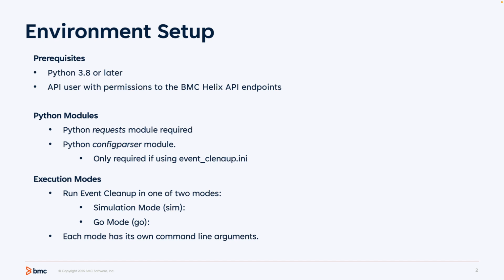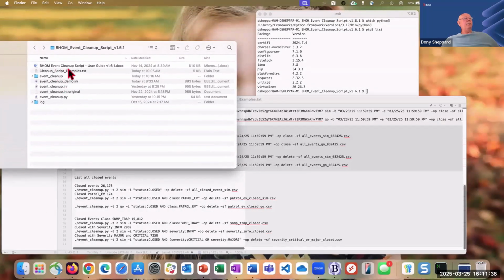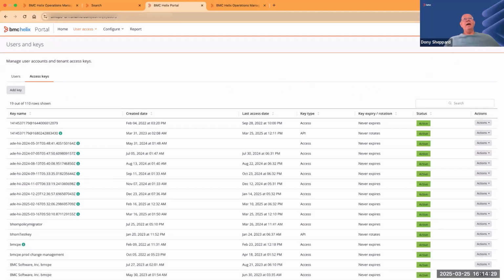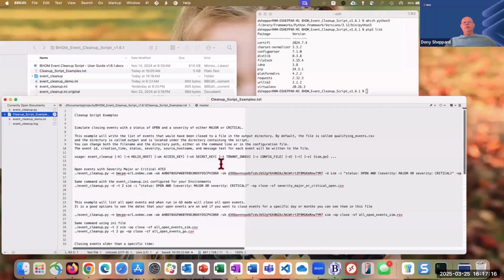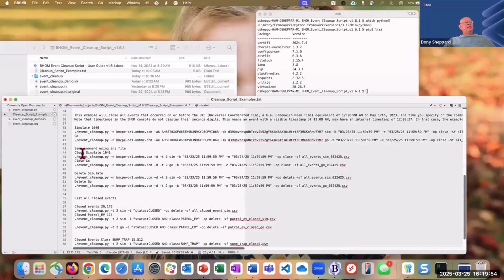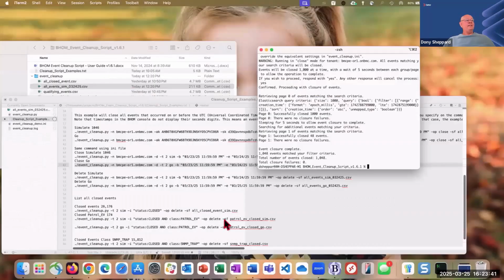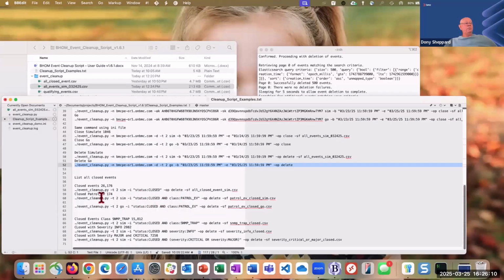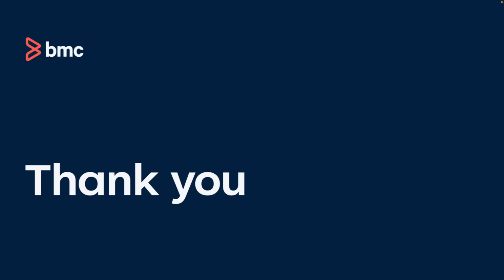BMC Helix Operations Management: How To Bulk Close Events in BHOM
In this video we show you how to bulk close events in BHOM.
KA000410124